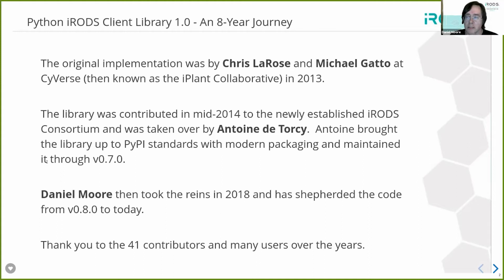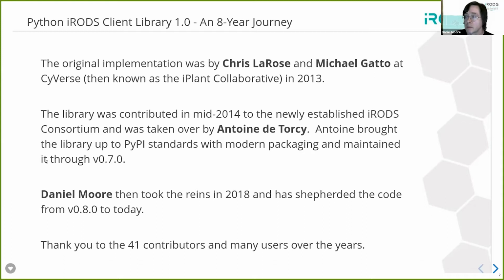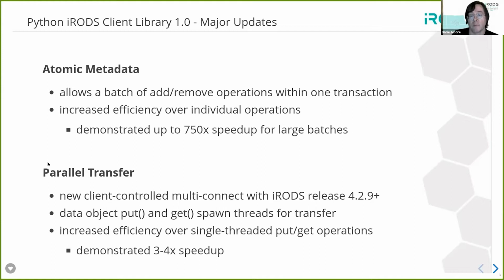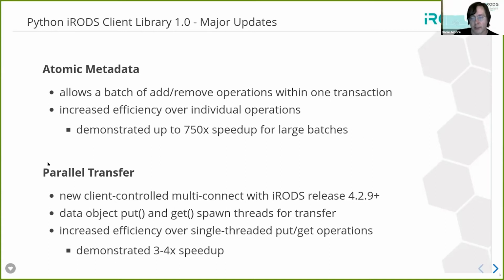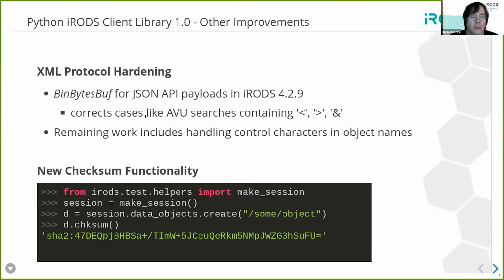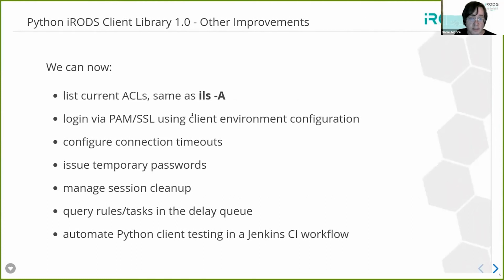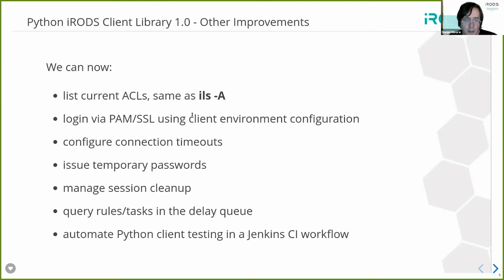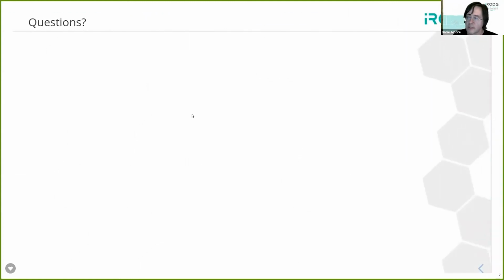UGM2021 / 20. iRODS Client Library: Python iRODS Client 1.0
Daniel Moore, iRODS Consortium